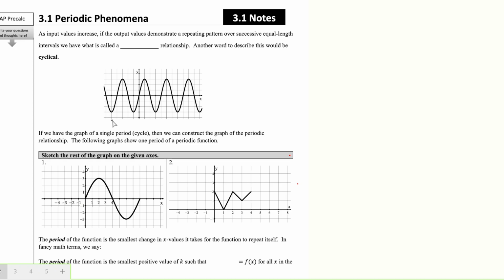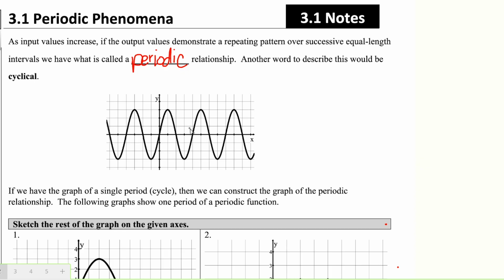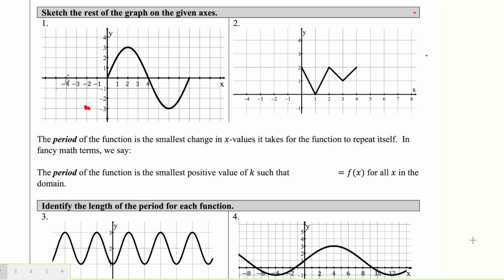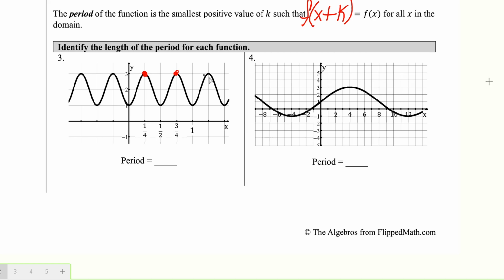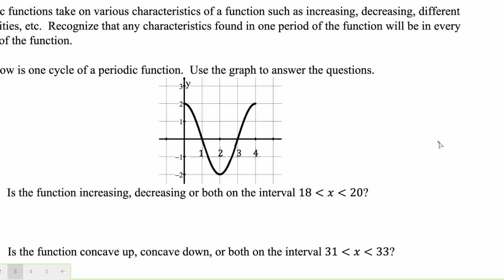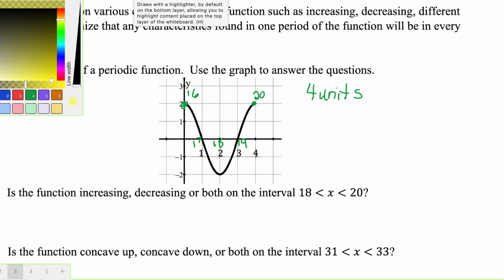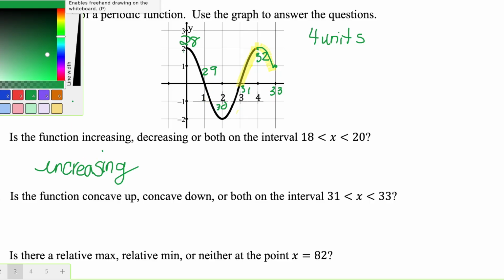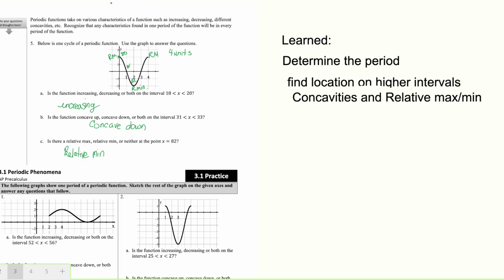AP Pre Calculus 3.1 Periodic Phenomena Notes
This is 3.1 Periodic Phenomena demonstration using Flipped Math.com (Algebros) materials.

Learners should be able
-to determine the length of the period and
- determine characteristics at any given domain interval.

Prior knowledge in
- relative min/max and
- concavities
from unit 1.